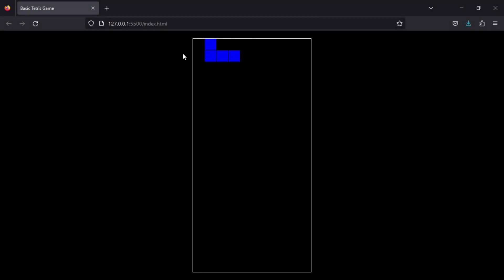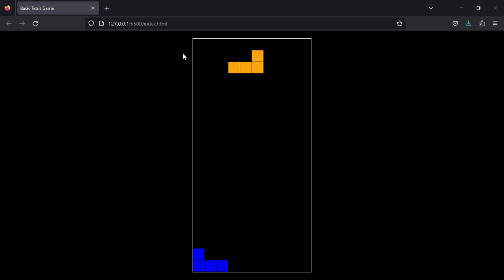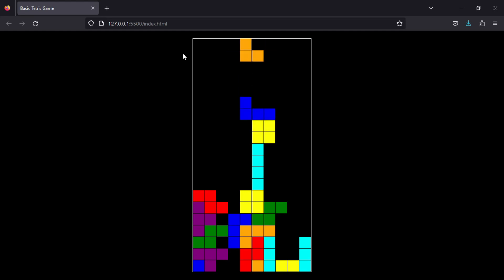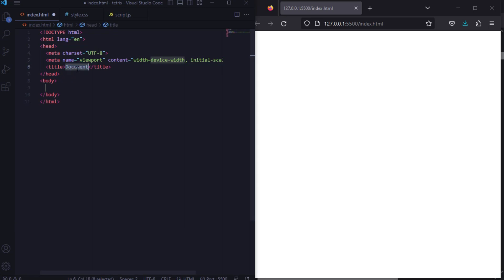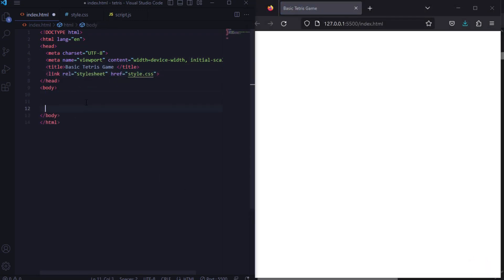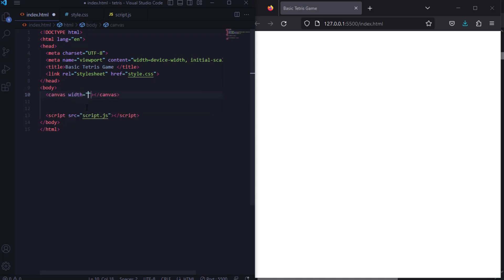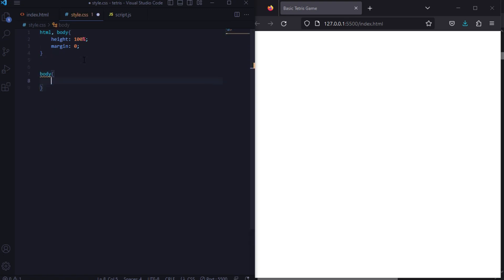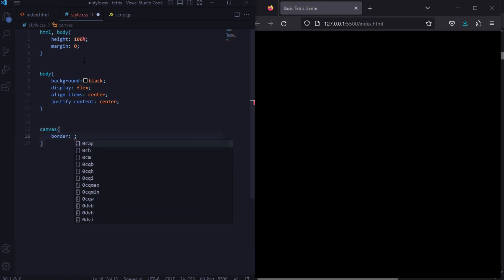🔴build A Tetris Game Using JavaScript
I Will Build A  Tetris Game Using JavaScrip .and I making this video tutorial  only for the education purpose. I tried to make a video of me trying out to make this  Tetris Game from the Course. This series is basically me trying out  YouTube course and trying that in real life.

                                  ♦️𝙰𝚋𝚘𝚞𝚝 𝚃𝚑𝚒𝚜 𝙿𝚛𝚘𝚓𝚎𝚌𝚝𝚜♦️
Tetris is a puzzle video game created by the Soviet software engineer Alexey Pajitnov in 1985. It has been published by several companies for multiple platforms, most prominently during a dispute over the appropriation of the rights in the late 1980s.

✌  Please make sure you watch this video till the end.

code tetris game JavaScript.

🏷️ Related Video Title:♦️
Tetris Game | for absolute beginners | Web Development Mini Project | with source code | HTML CSS JS,
How to create Tetris Game - JavaScript | HTML | CSS for newbies,
Tetris Game using HTML, CSS And JavaScript - Tech WiBi,
Make Tetris Web Game | HTML, CSS & JS | Programming Eye,
Code Tetris: JavaScript Tutorial for Beginners,
Create Tetris Game Using JavaScript and HTML5 | JavaScript Project For Beginners,
Make Tetris Game using HTML, CSS and JavaScript | Frontend Project for Beginners | Tetris Game,
ASMR Programming - Coding Tetris - No Talking,
JavaScript Tetris,
How to Code a Tetris Game using HTML and javascript,
Write a Tetris game in JavaScript,
How to Build Tetris in React - GameDev Tutorial (with React Hooks!),
Tetris Game using Javascript - Introduction | Tetris Game in HTML5 Canvas.

Editor :  visual studio code
video Editor : Wondershere Fillmore
Browser : Mozilla Firefox
Images / Video / SVG :